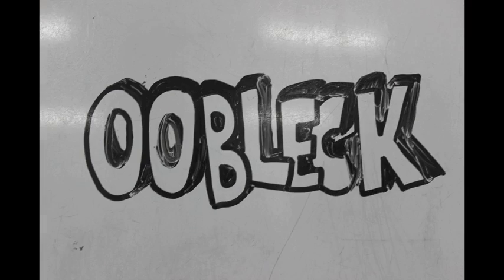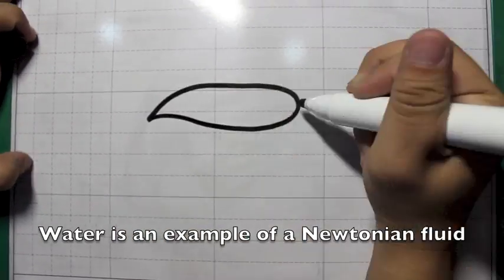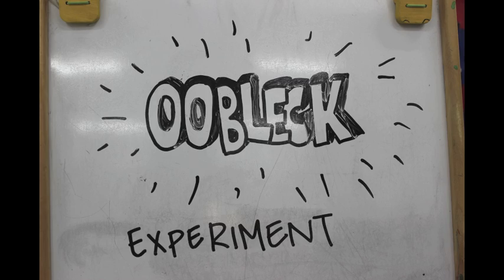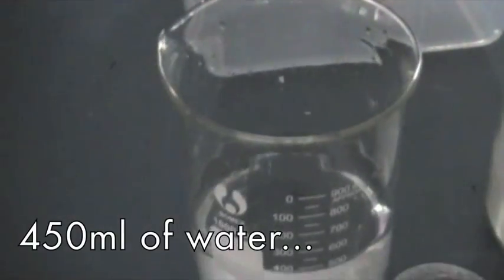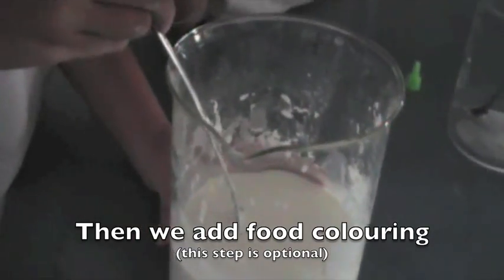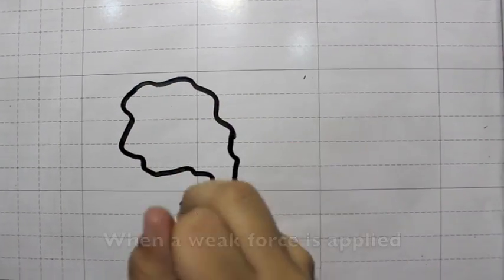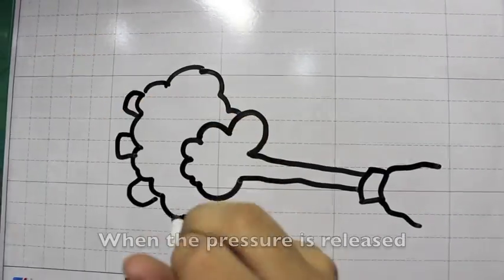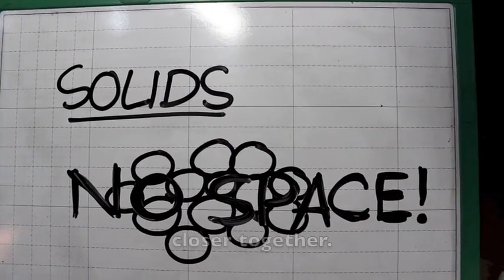What is Oobleck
The ABC International School